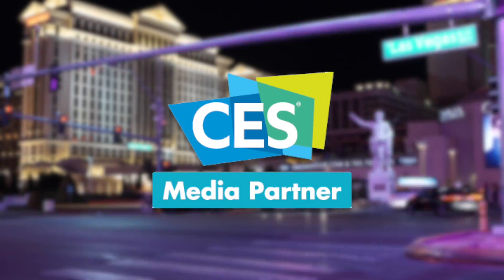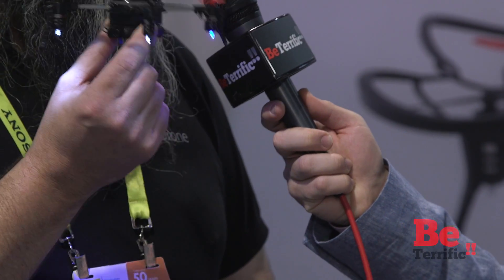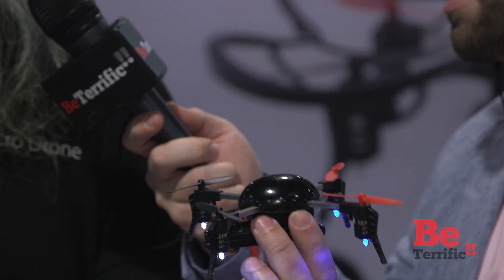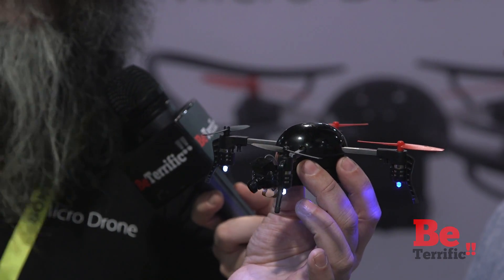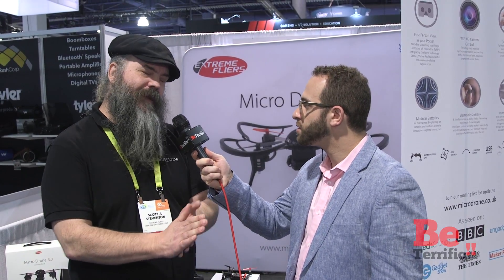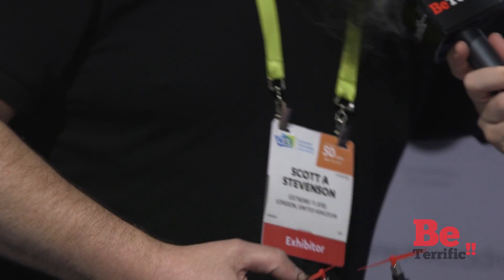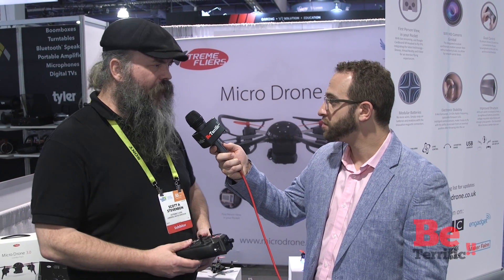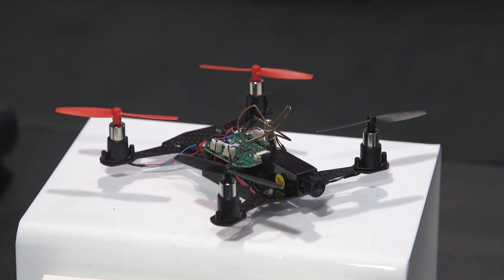EXTREME FLIERS Micro Drone 3.0 with the World's Smallest Gimbal at CES 2017 on BeTerrific!!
Extreme Fliers Scott Stevenson takes us through the upcoming Micro Drone 3.0 that has the world's smallest gimbal! We also check out their upcoming modular drone racing kit at CES 2017!